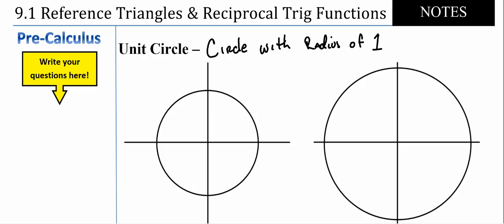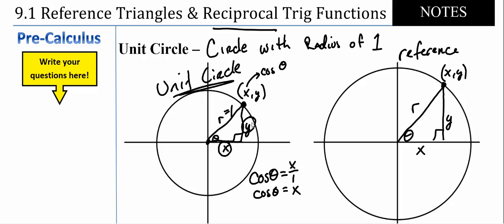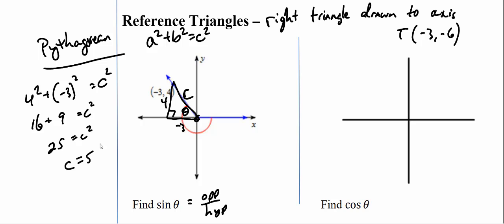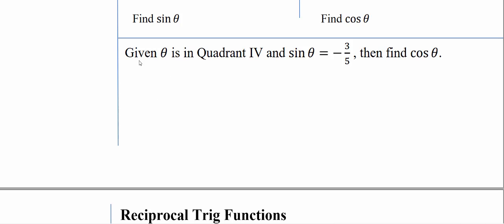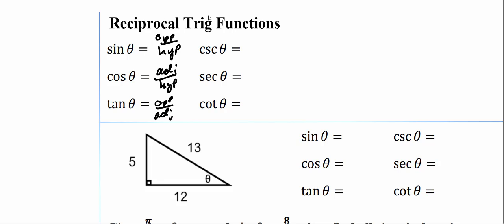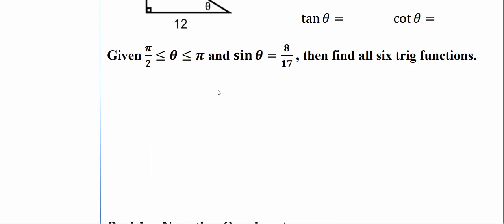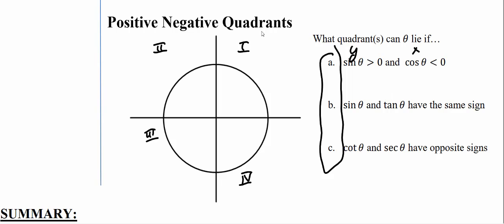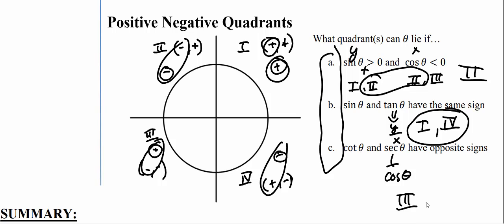9 1 Full Lesson